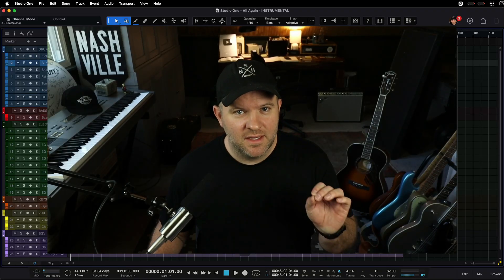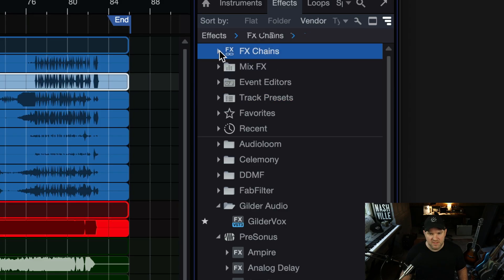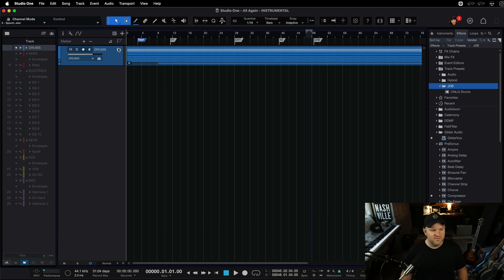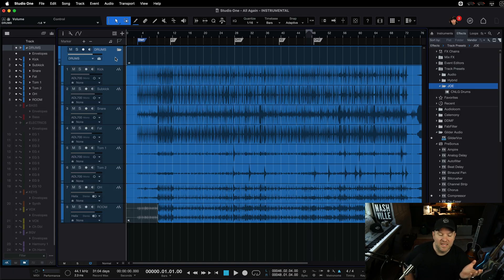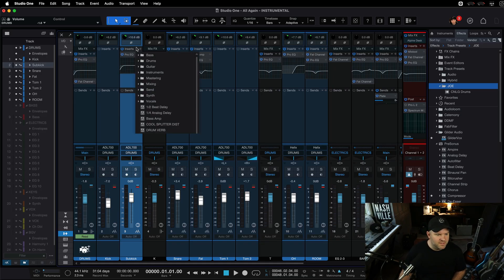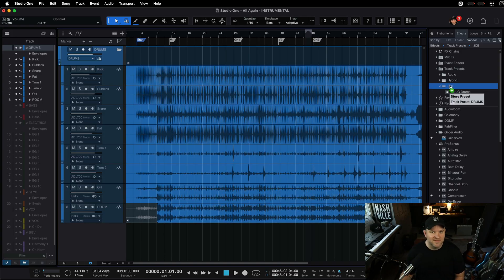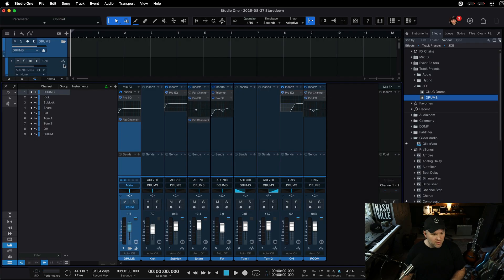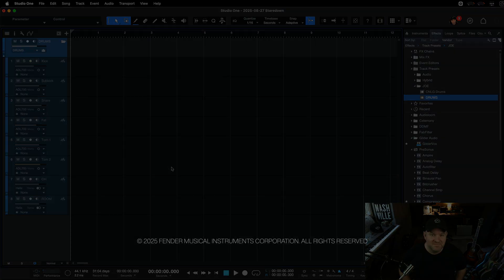Did you know about this Track Preset workflow hack? | PreSonus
If you're manually building the same tracks in every session, this video is for you. In this Studio One Pro tutorial, PreSonus Software Specialist, Joe Gilder shows how to instantly save and load multiple channels of Track Presets. This process allows you to load your go-to instruments, plugins, and routing in any future session — saving precious time while keeping your workflow consistent.